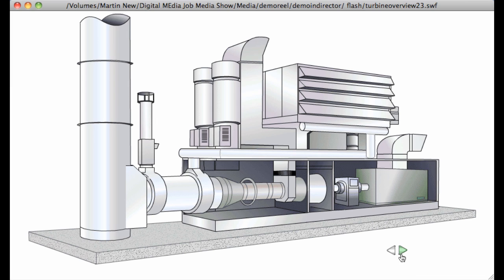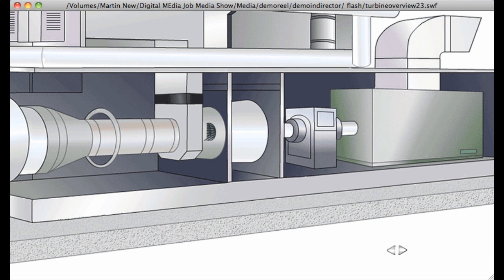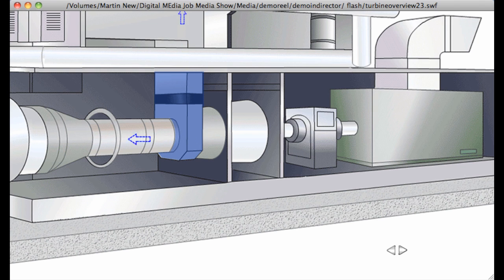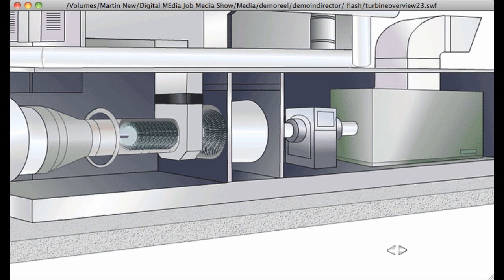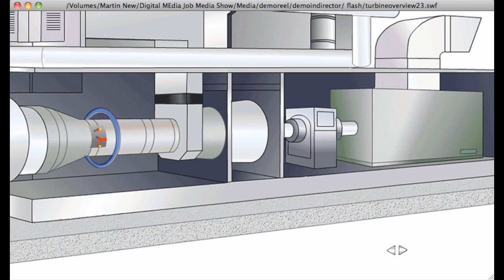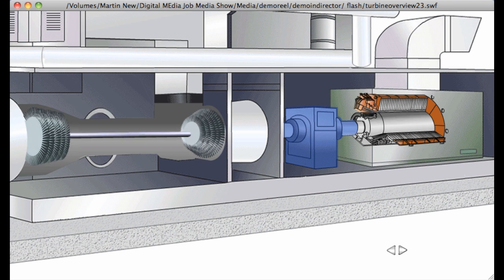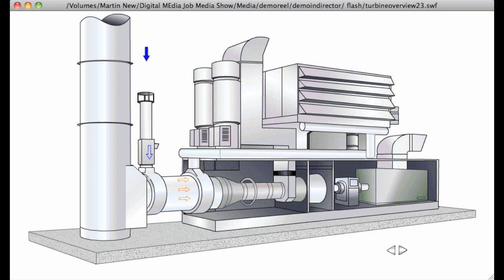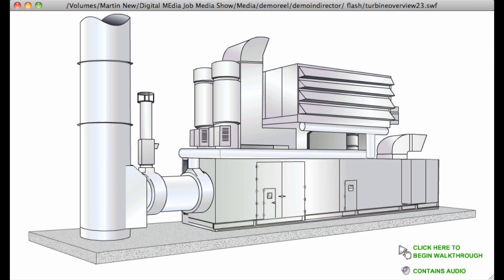GE Electric Generator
Technical walkthrough of the GE Electric Generator, how it works and what it does.